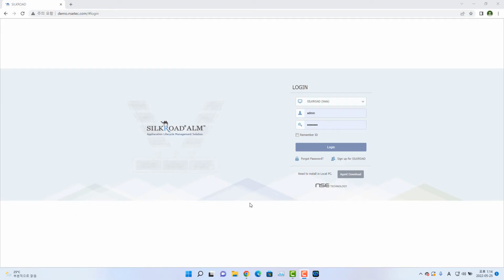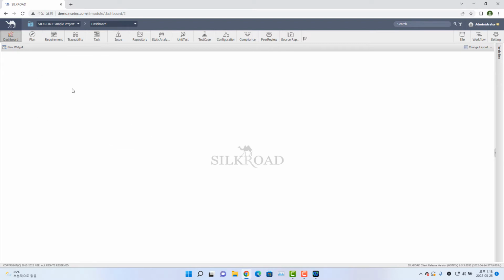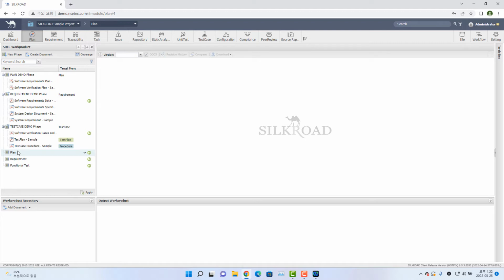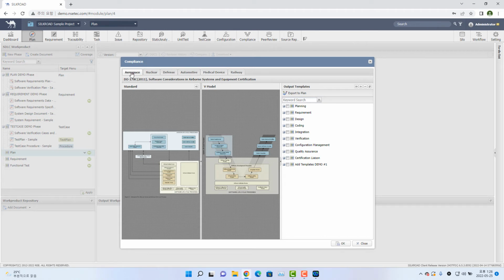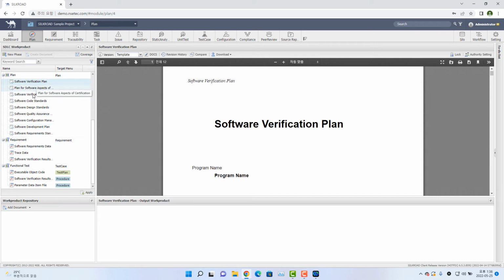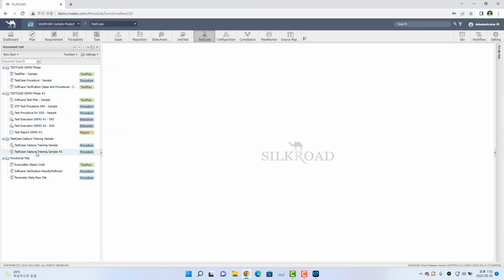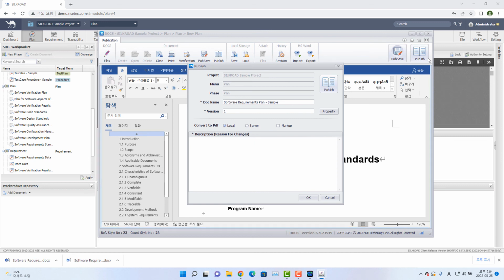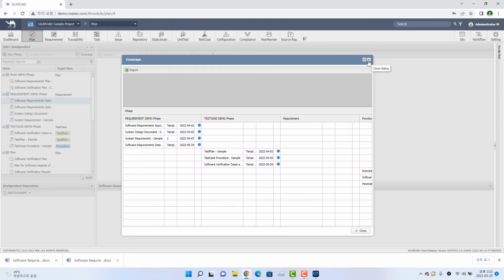01. Plan Management Module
Audiences will Learn about using Plan Management Module to establish software development plan, and to write relevant document templates.

01. Plan Management Module
02. DOCS (Web)
03. DOCS (Stand-Alone)
04. DOCS (Additional Functions - Requirement Tab)
05. DOCS (Additional Functions - Document Tab)
06. Requirement Management Module
07. Functional Test Management Module
08. Source Repository Module
09. Configuration Management Module
10. Peer Review Management Module
11. Static Analysis Result Management Module
12. Unit Test Management
13. Task Management
14. Issue Management